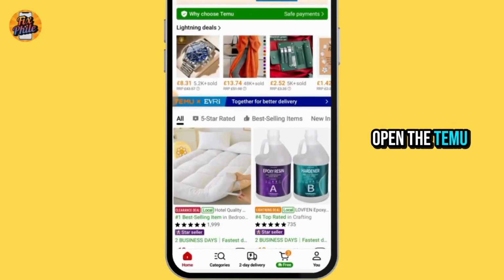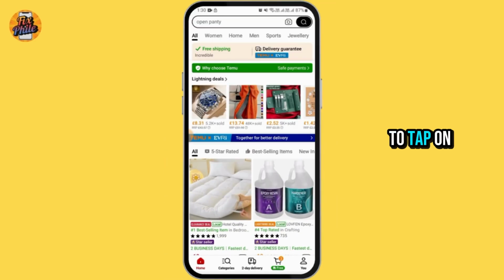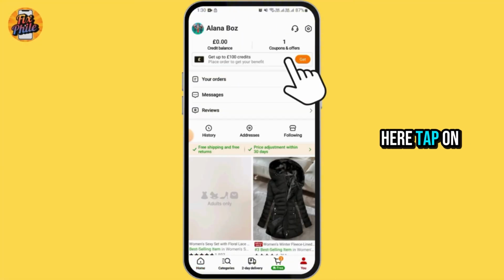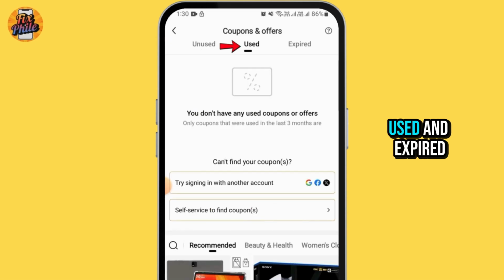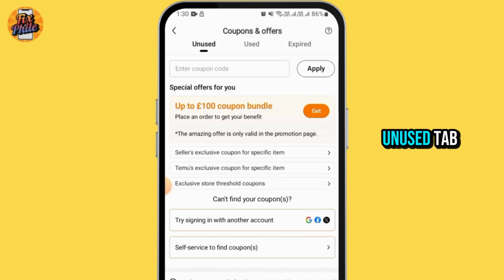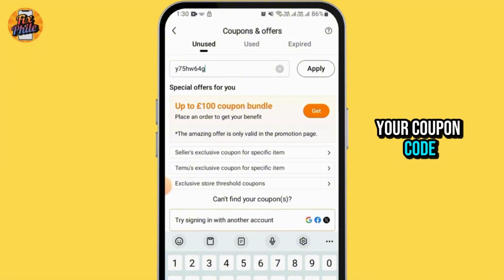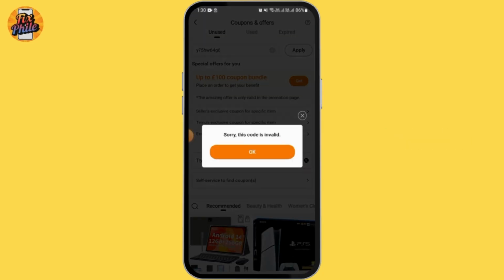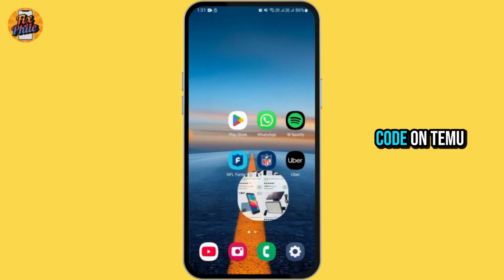How to Apply Someone Else’s Code on Temu (2025 Tutorial)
Step-by-step instructions to successfully apply someone else’s code.

Tips to maximize discounts and rewards without errors.

Timestamps:
00:00 – Intro:
00:10 – Step-by-step: Enter the referral or promo code in the app

Double-check code validity before applying.

Always follow Temu’s instructions to avoid errors.